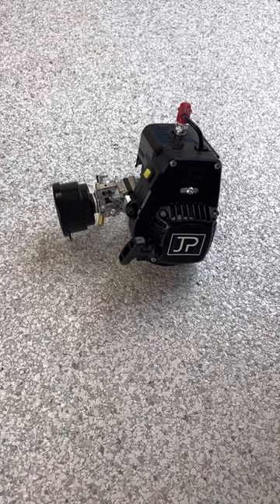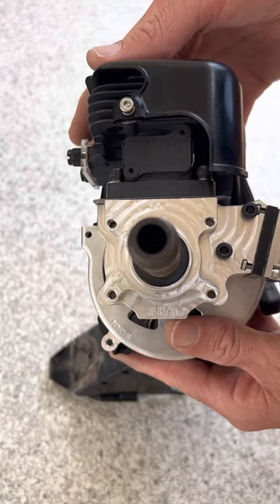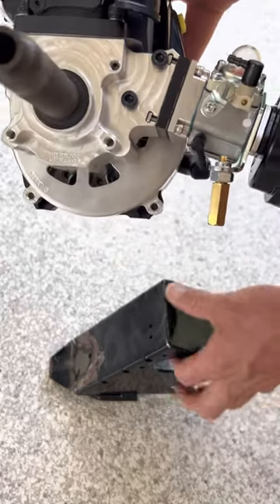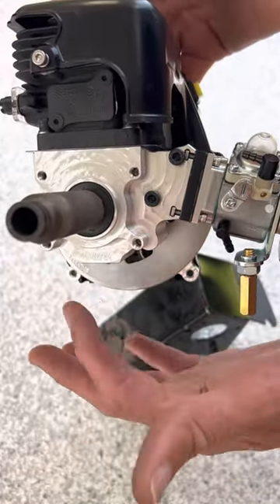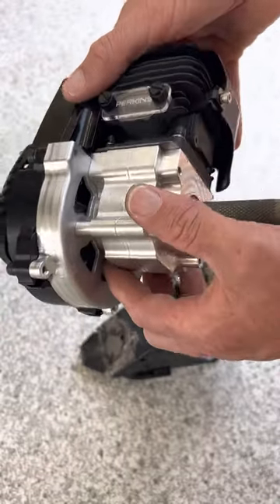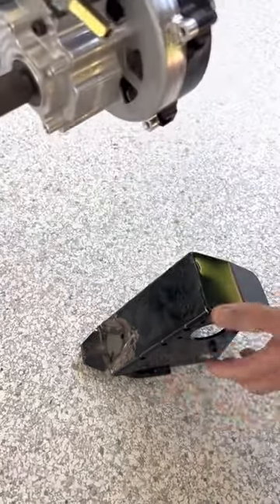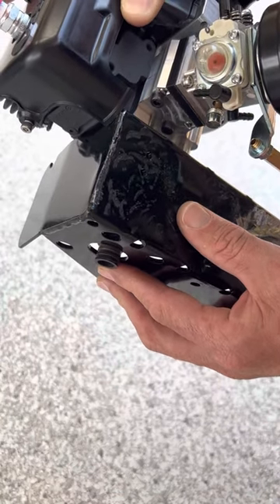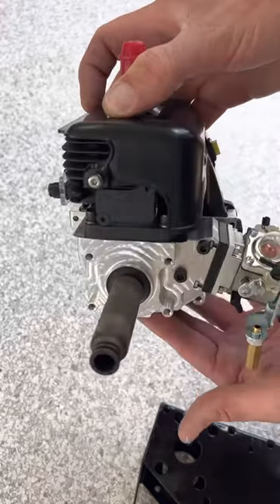Zenoah g320 RC Reed case for sport. JPCR32/34 limited release.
Goped only , downward facing Reed case. 320 platform for sport/ Xped direct drive.